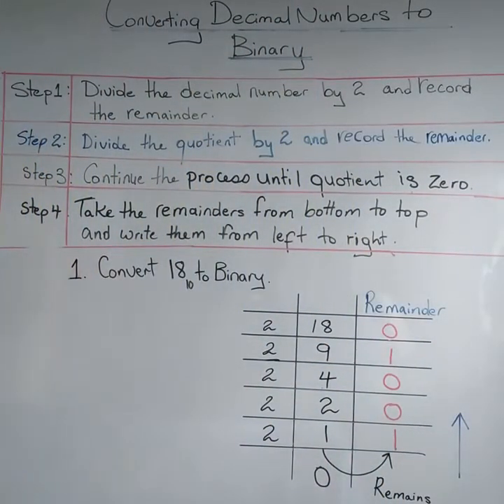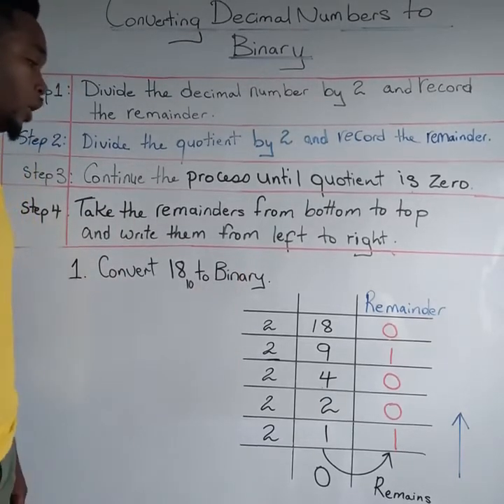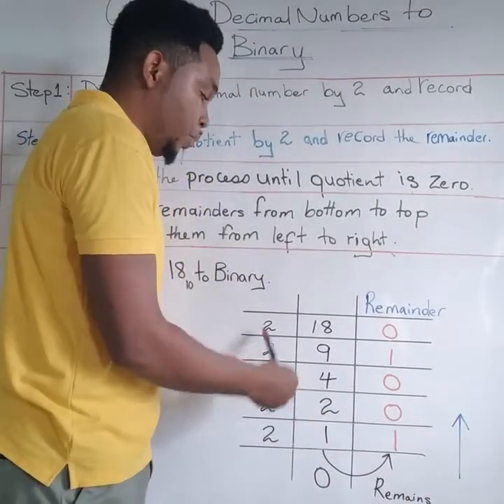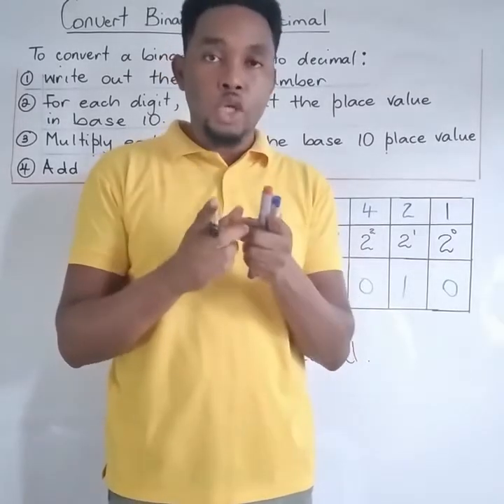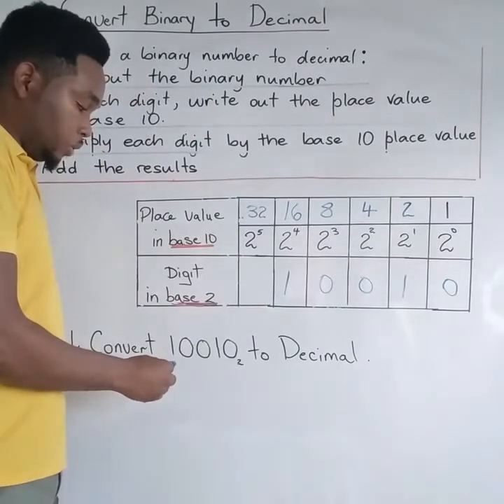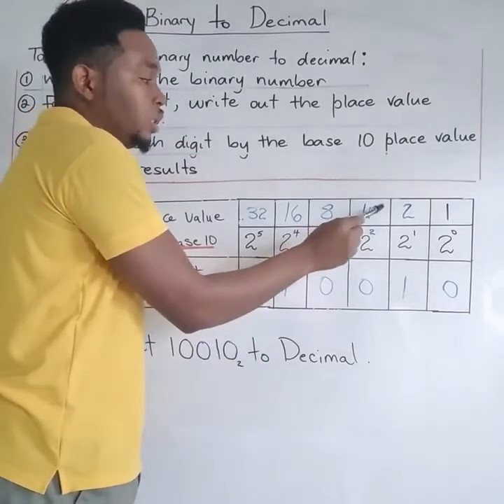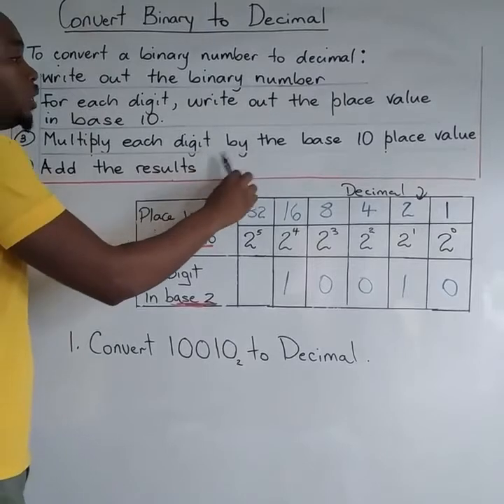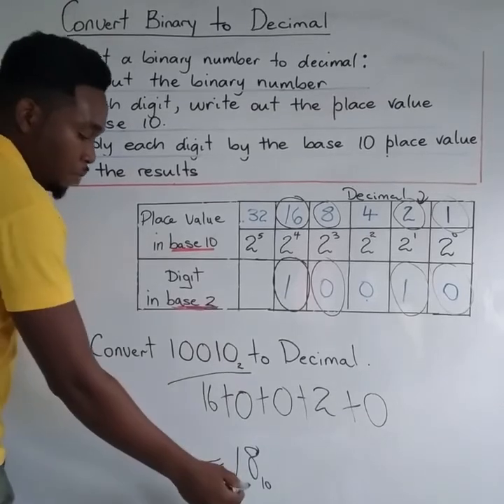Binary Conversion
Converting decimal numbers to binary
convert binary back to decimal